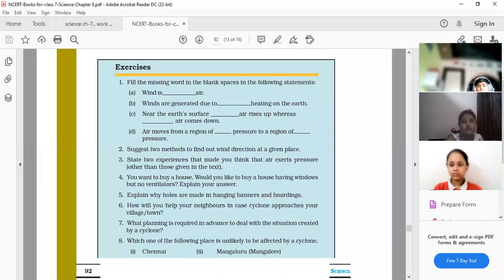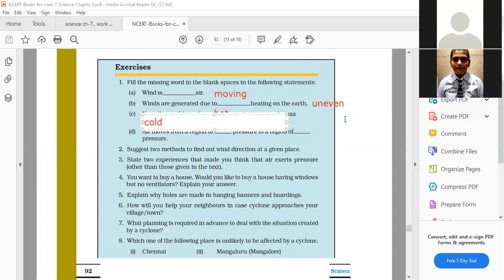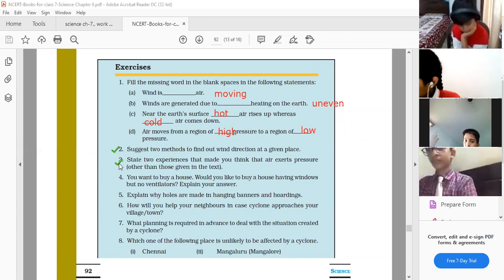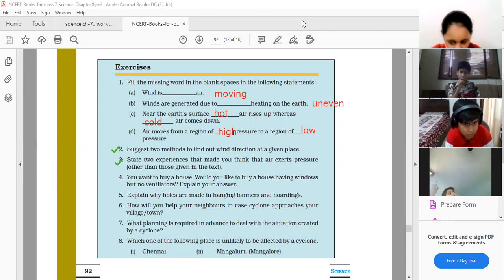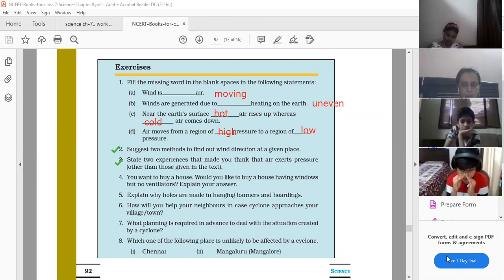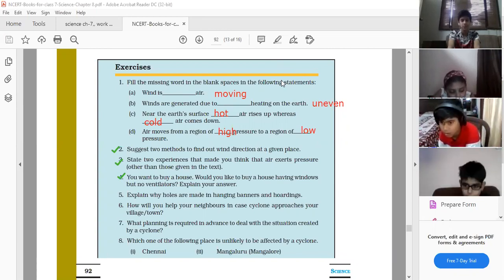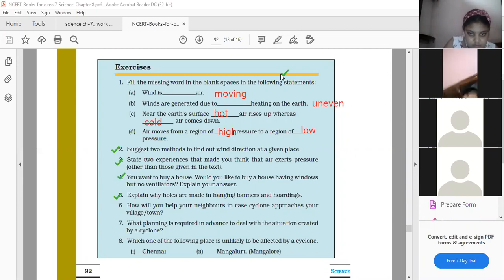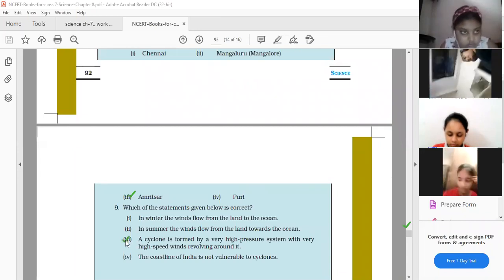SCIENCE_CHAPTER 8_PART 5_29 JULY